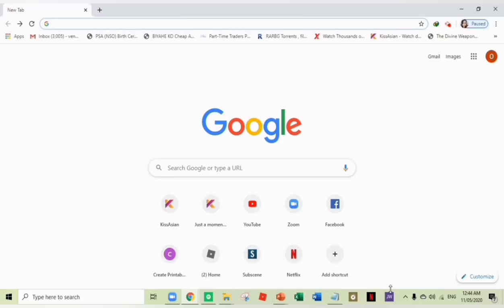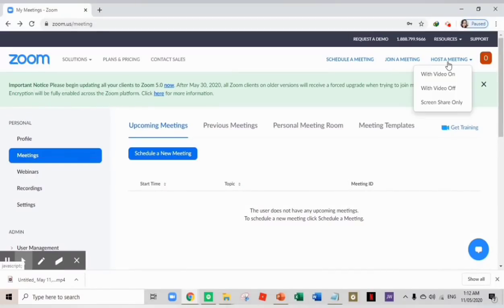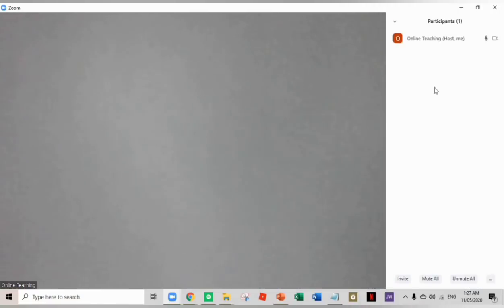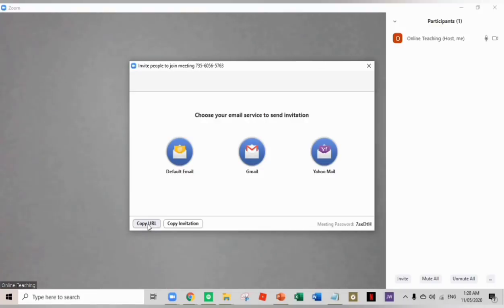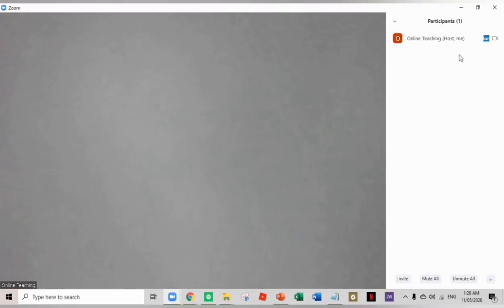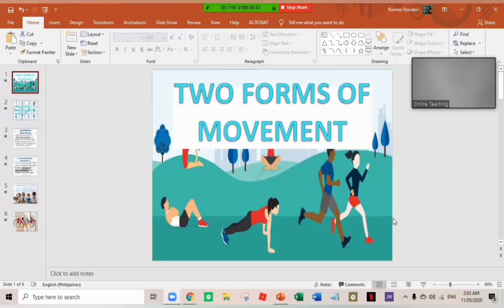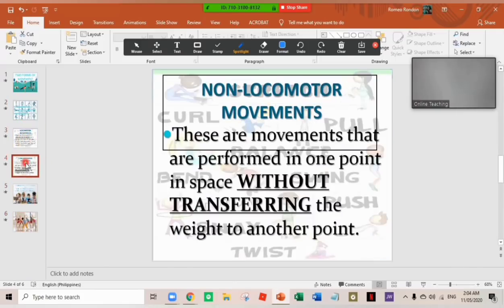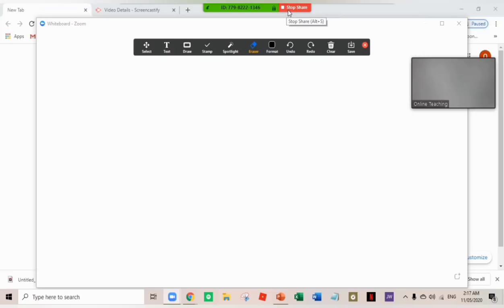How to use Zoom for Teaching Online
This video will help you use the Zoom App as a way of handling your online classes

If you want to know HOW TO USE GOOGLE MEET FOR TEACHING ONLINE, please watch it here

You can also leave your comments or suggestions for my next video :)